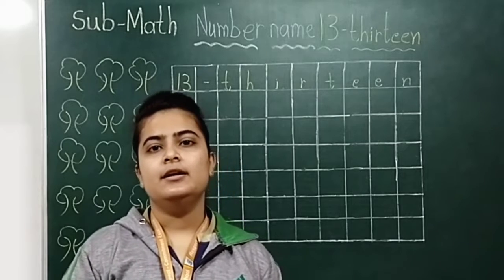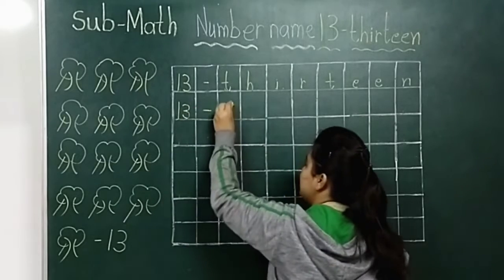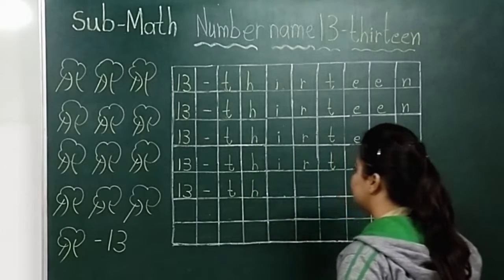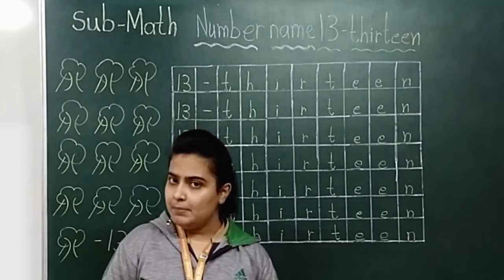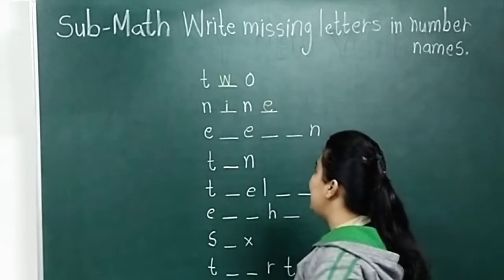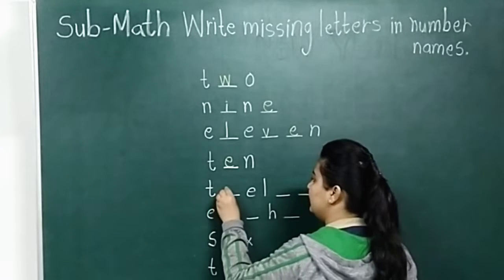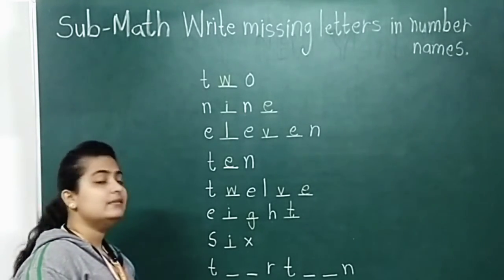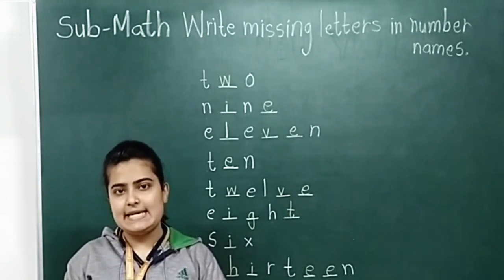EM | GRADE K-1 | MATH | NUMBER NAME - thirteen